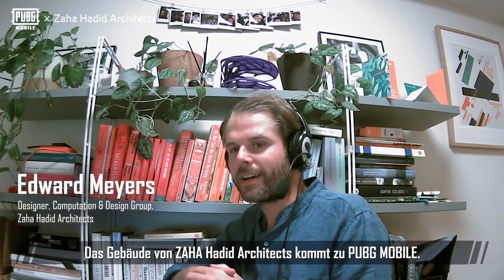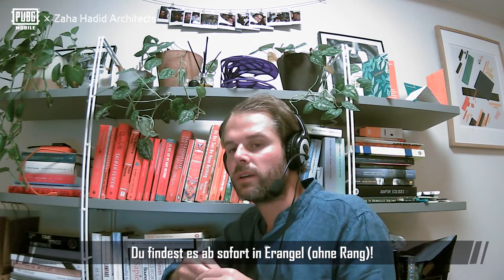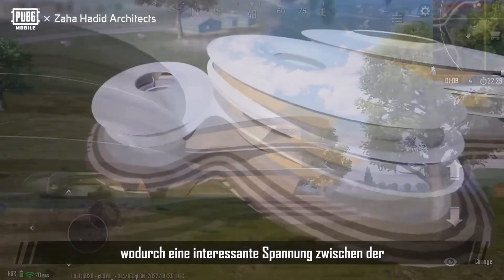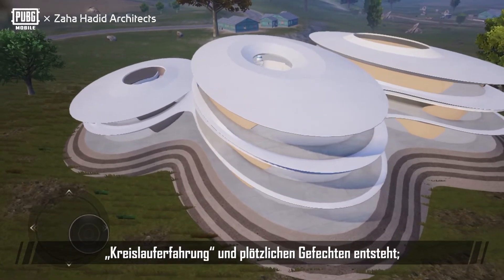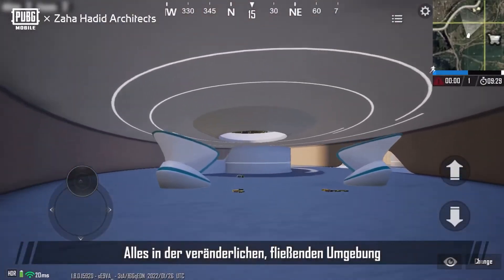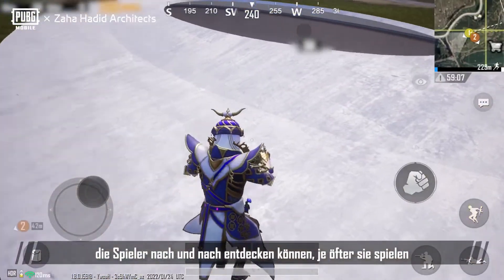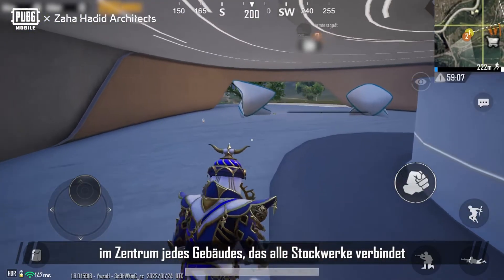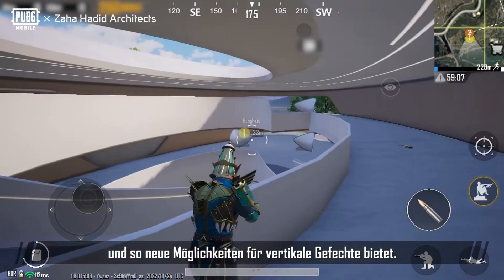PUBGM DE - Lernen sie das Team Zaha Hadid Architekten kennen!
Lernen Sie das Team von Zaha Hadid Architects kennen! Machen wir mit dem Team einen Rundgang und entdecken Sie weitere dynamische Kampffunktionen im medizinischen Zentrum!

Besuche auch unsere anderen Kanäle von PUBG MOBILE Deutschland